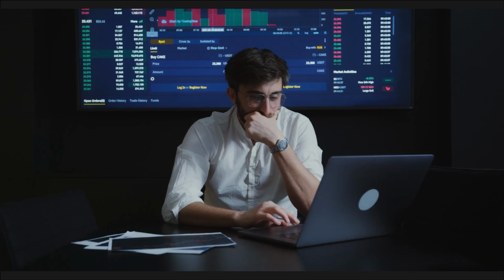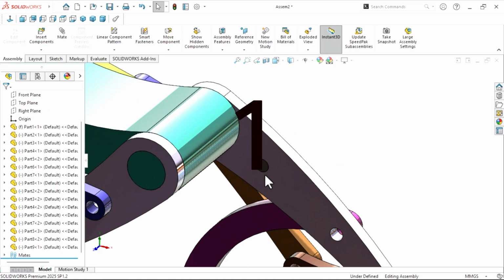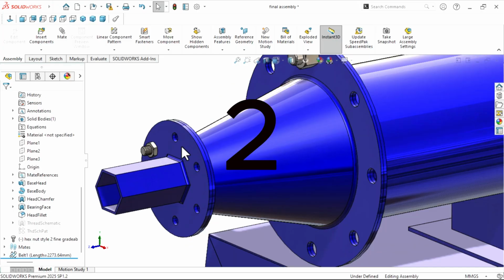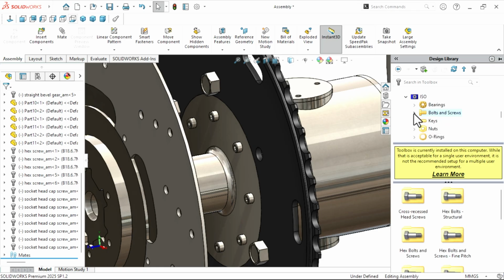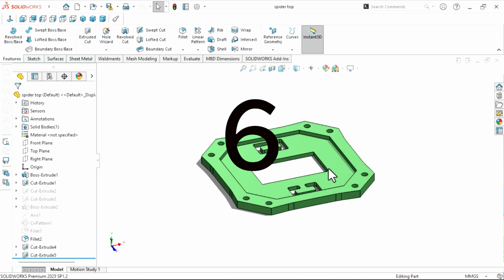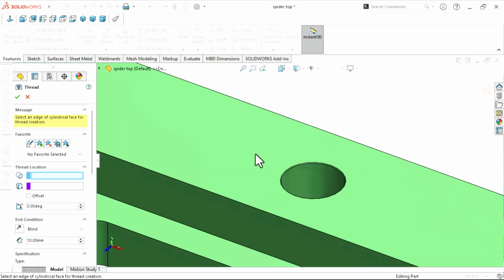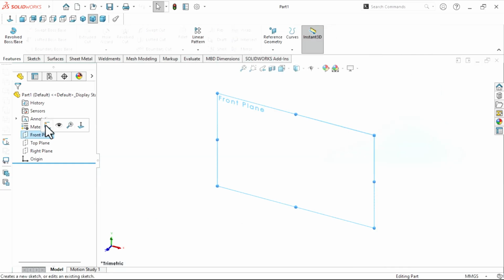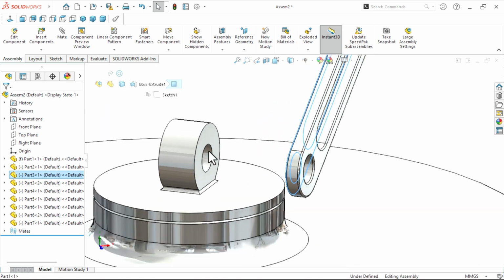8 SolidWorks tricks to Work Faster and Meet Deadlines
JLCCNC is the best for CNC machining and sheet metal. and for your project.

In this video, we’re diving into some of the most powerful SolidWorks tricks and tools that will help you work faster and deliver your projects on time. Whether you’re a beginner or an experienced designer, these time-saving techniques will help you simplify your workflow, reduce repetitive tasks, and boost your overall productivity.

We’ll cover essential tools like:
- Copy with Mates
- Linear & Circular Patterns
- Toolbox & Custom Design Library
- Mouse Gestures
- Instant Hole Wizard
-Thread Feature

Each of these tricks is designed to help you spend less time modeling and more time creating. By mastering these techniques, you’ll be able to handle complex projects with confidence and finish your SolidWorks work faster than ever.